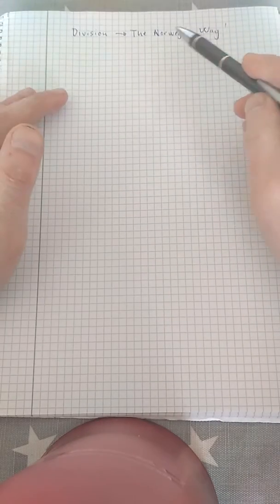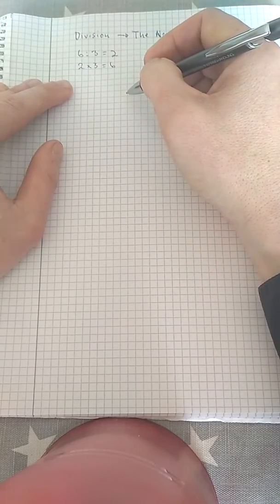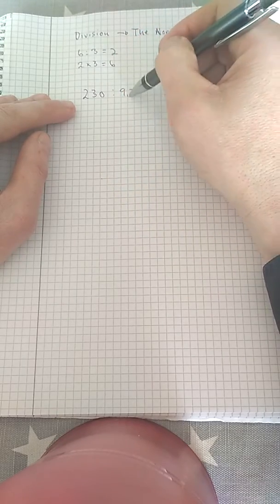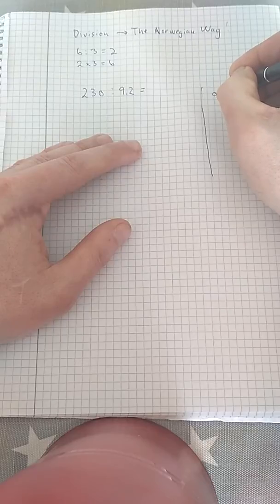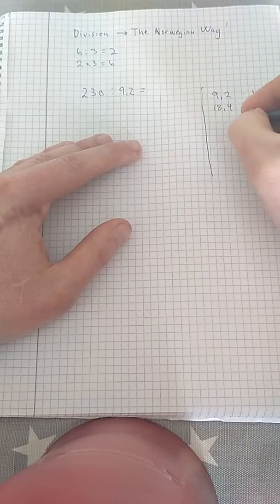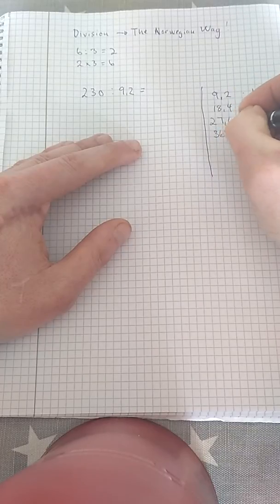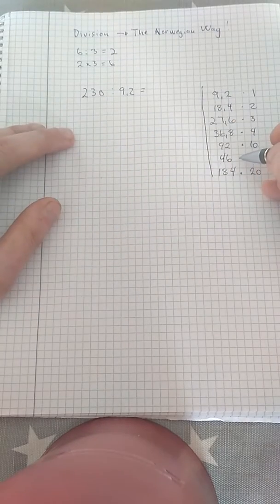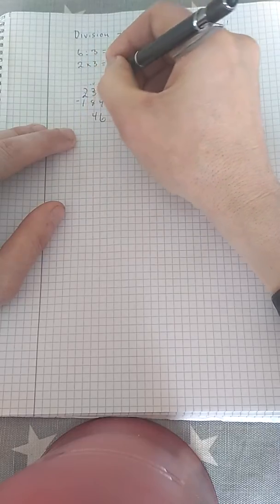Division with decimal made easier. The Norwegian way.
I'm quite certain that this algorithm is used in other countries also, but I haven't found it yet. Work with different numbers and in the end it will go very fast.